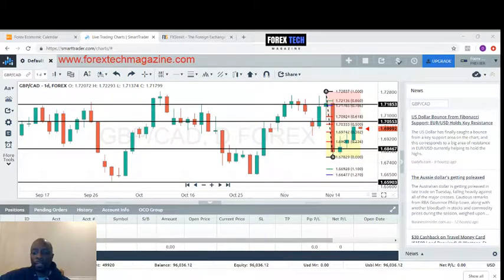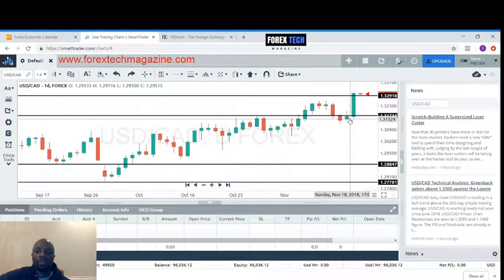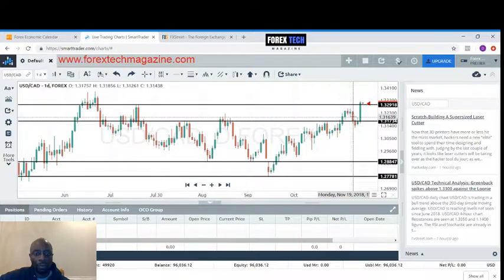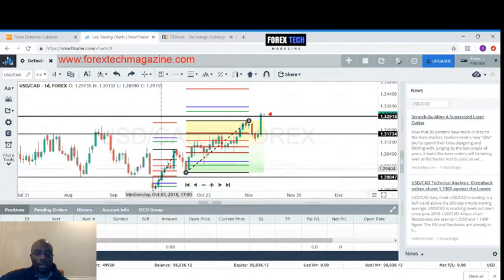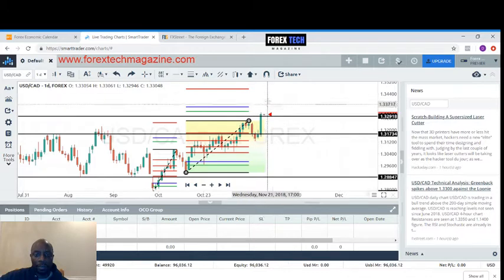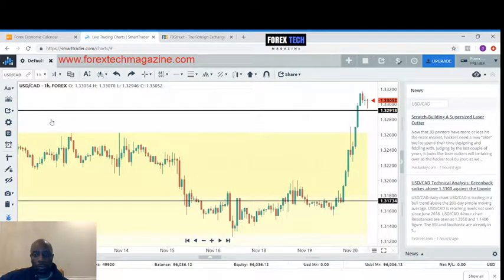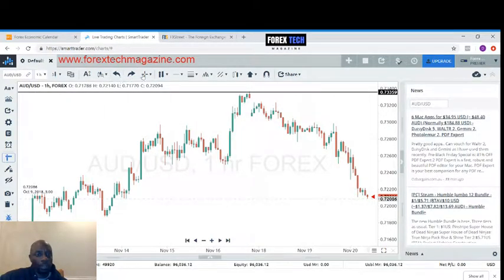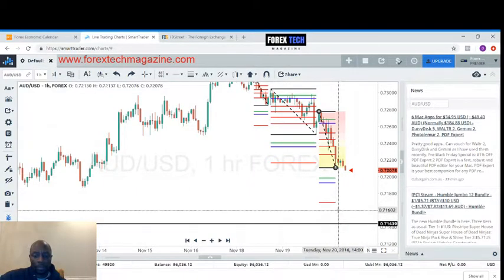Trading the London open